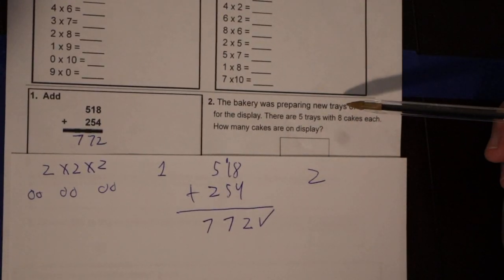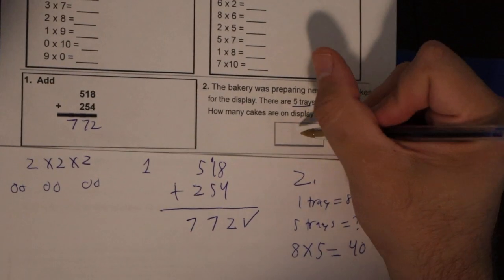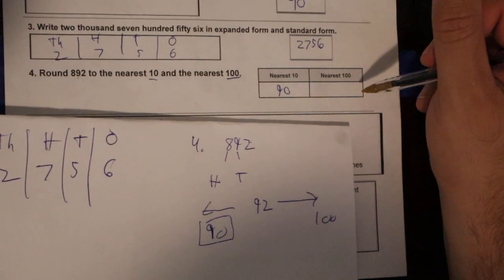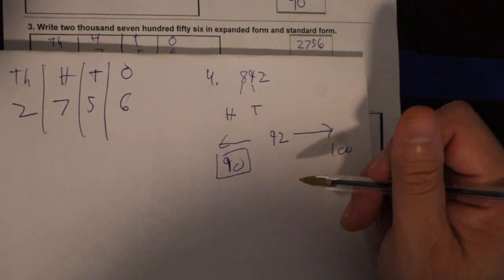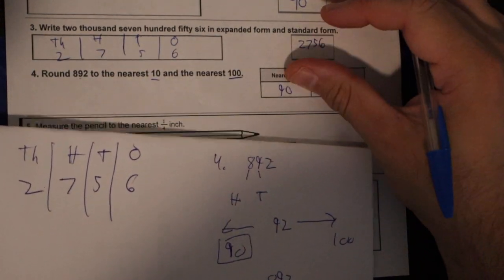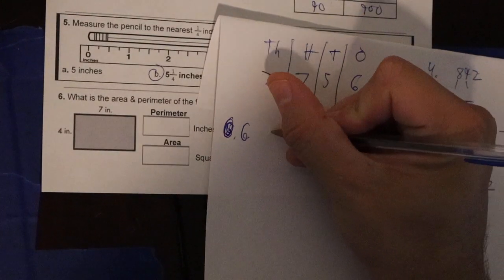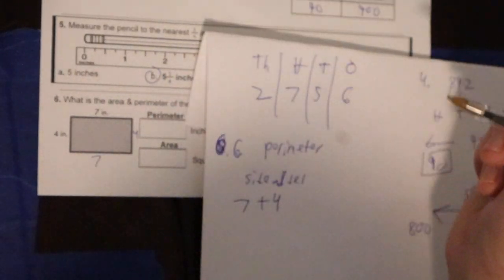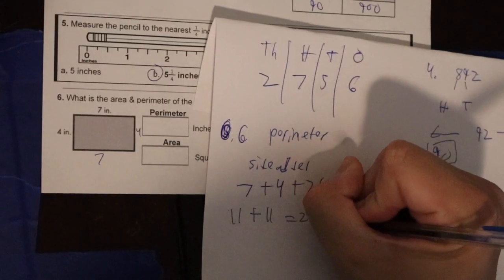4th Week 2 Day 1